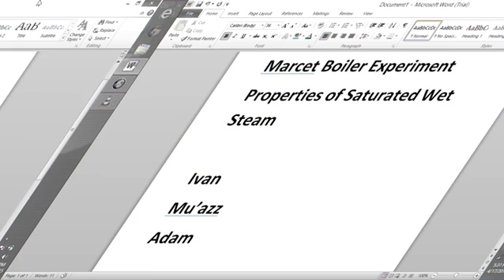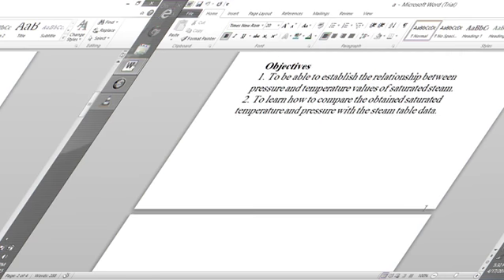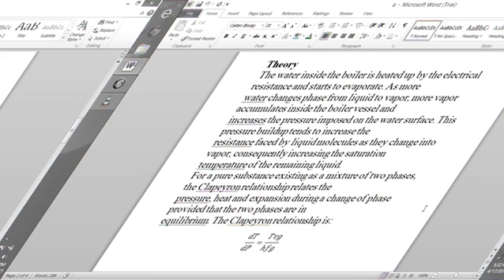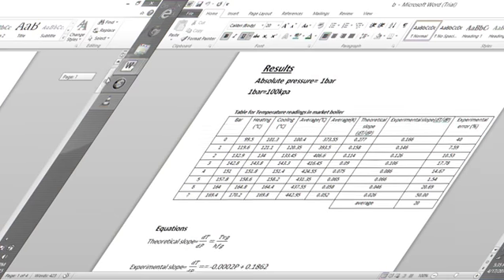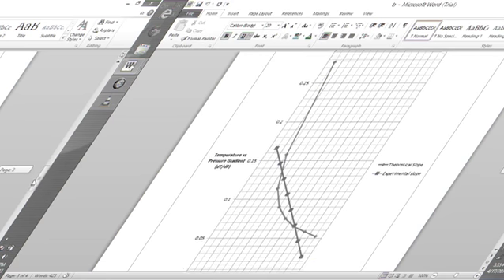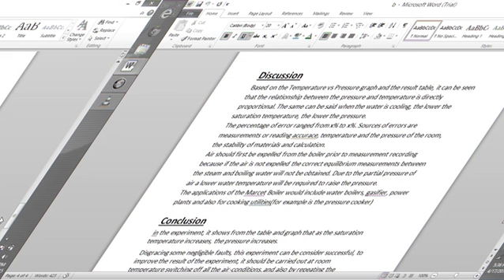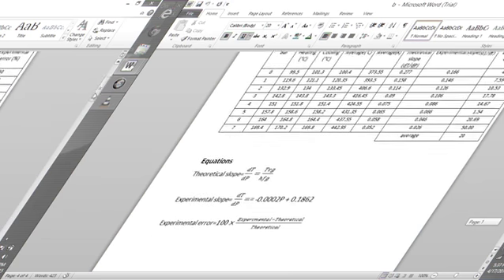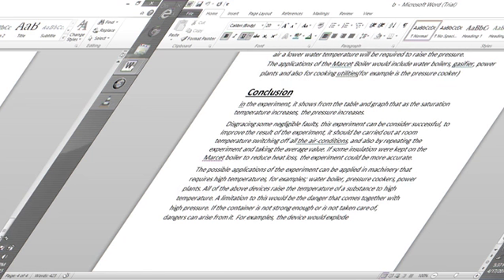Marcet boiler experiment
Group members
Ow Zhen Feng Ivan
Syed Mu'azz
Hud Adam